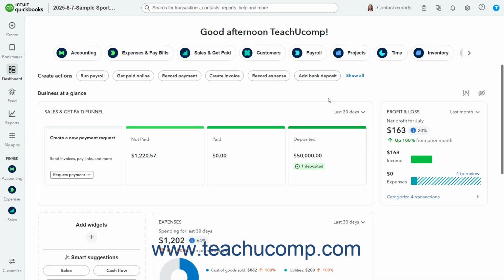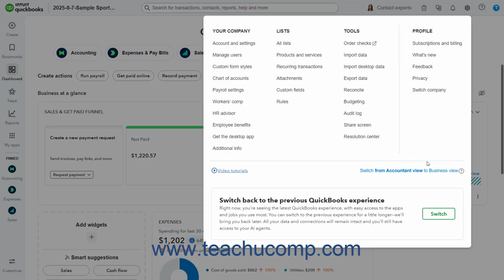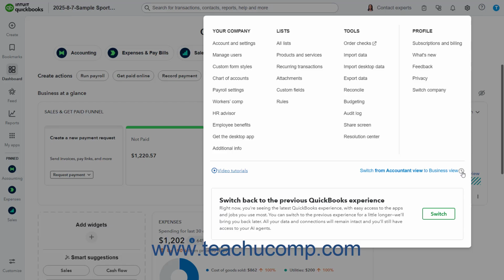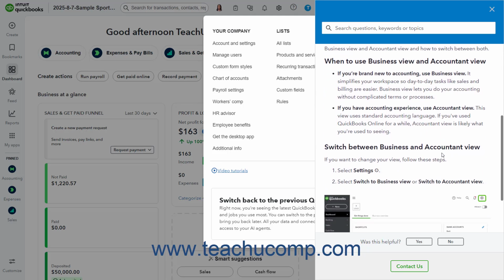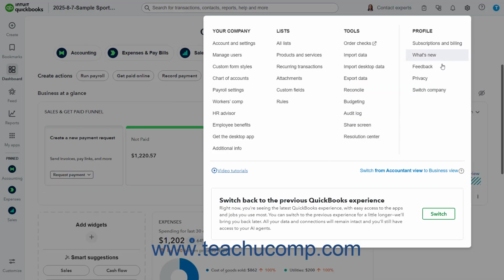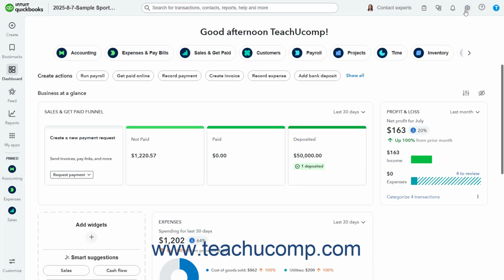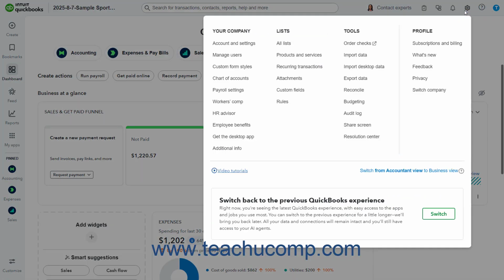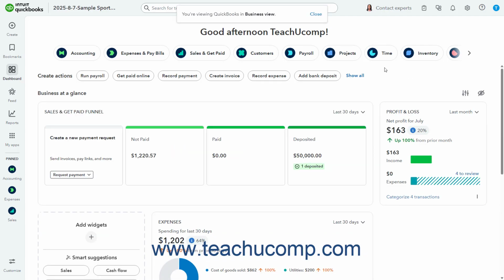Learn about the Accountant View and Business View in QuickBooks Online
This video shows you how to switch between the Accountant view and view and Business view in QuickBooks Online. This video is from our complete QuickBooks Online training, _Mastering QuickBooks Online Made Easy_ ™. *To get the full QuickBooks Online training, please visit:*